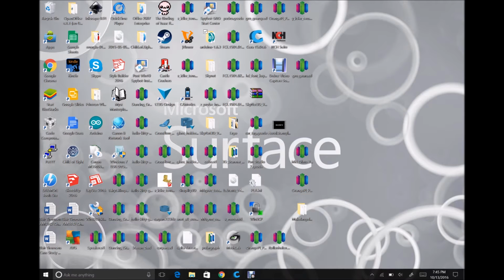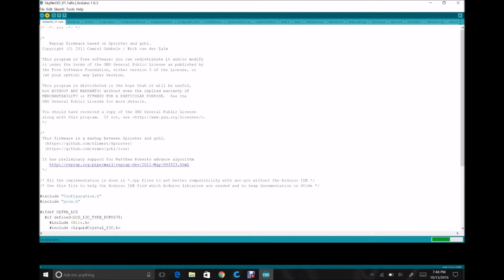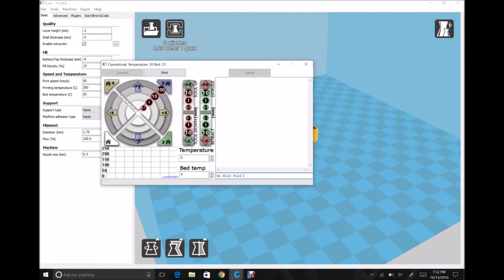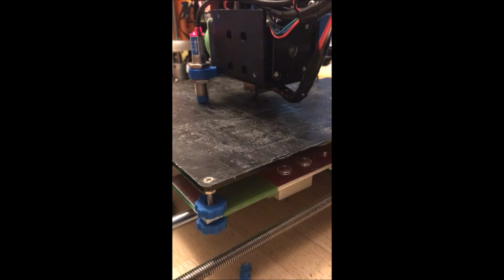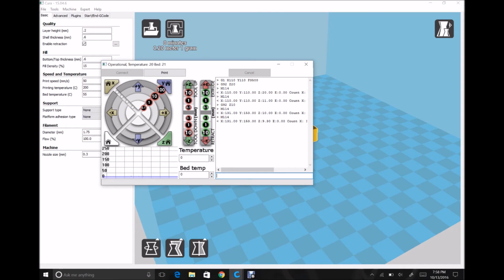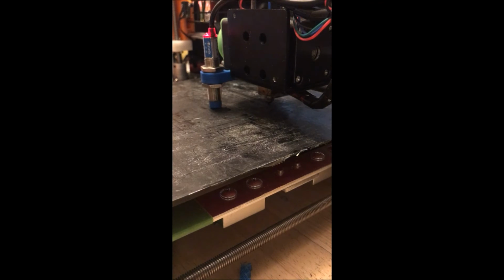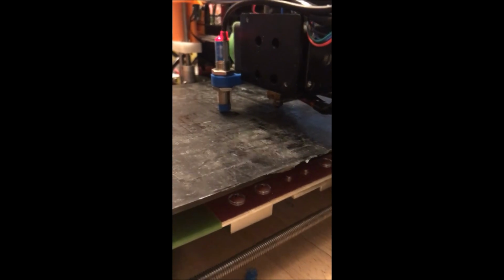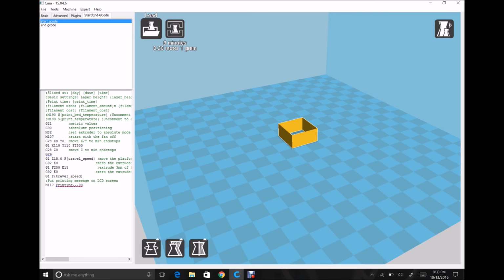Skynet Autolevel Firmware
This video is an attempt to explain how to do the initial setup for autoleveling using the Skynet Firmware on the ANET A8.